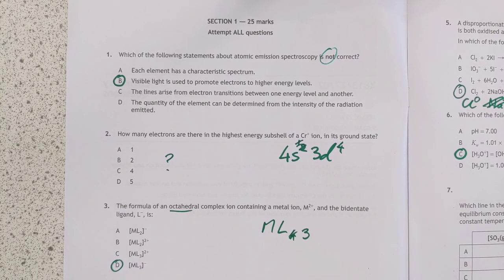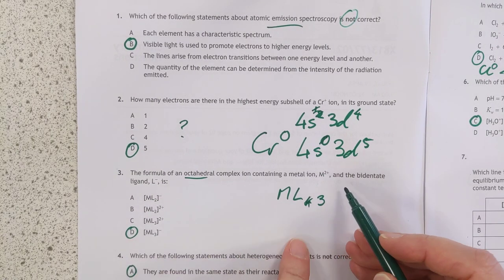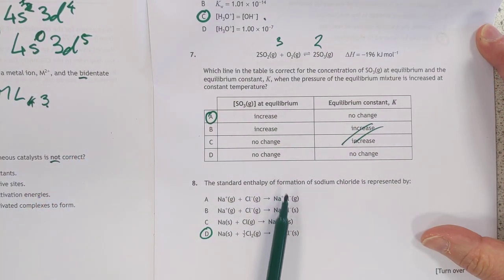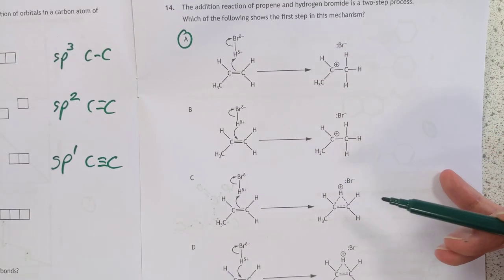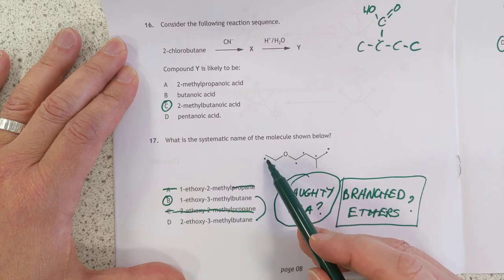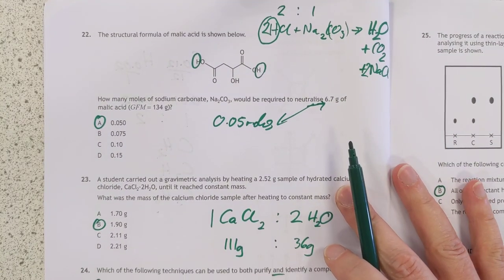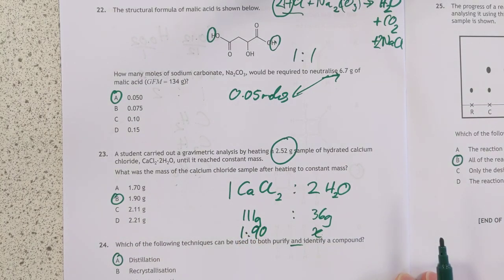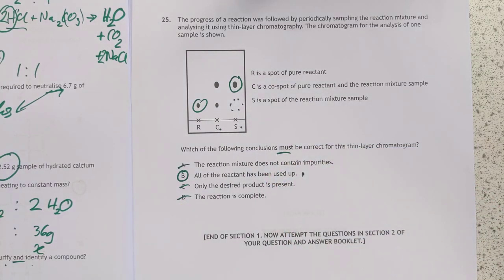2022 Advanced Higher Guessed Solutions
These are _not_ official SQA answers, so don't use them to calculate your mark. Also don't watch if this causes you stress. These are for non-profit educational info.